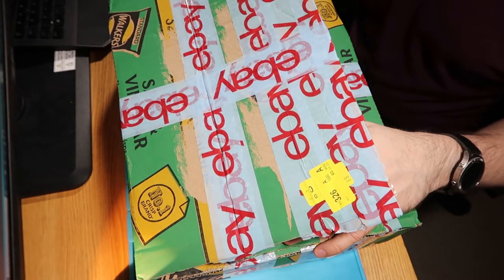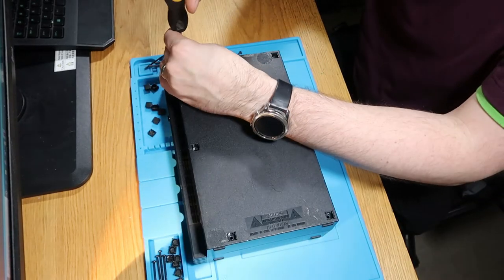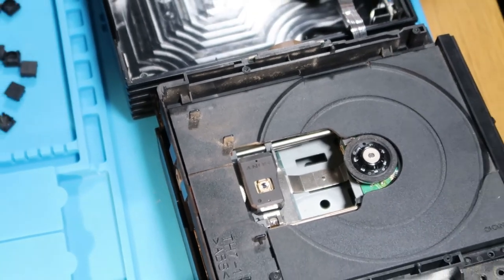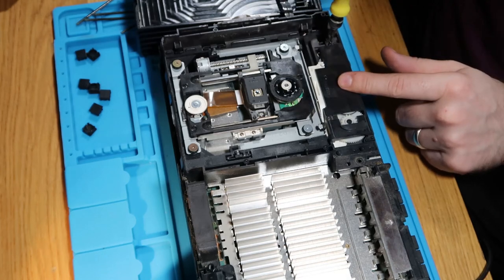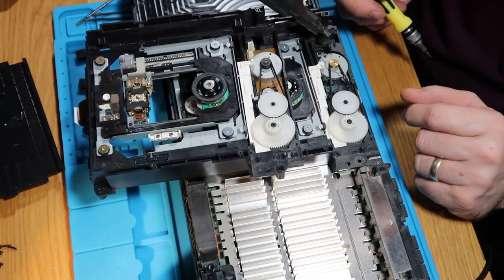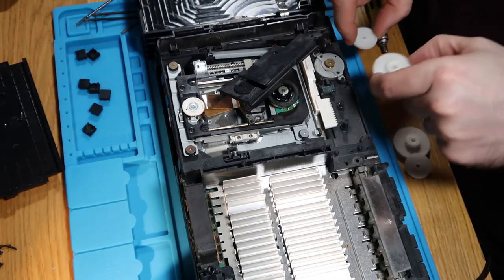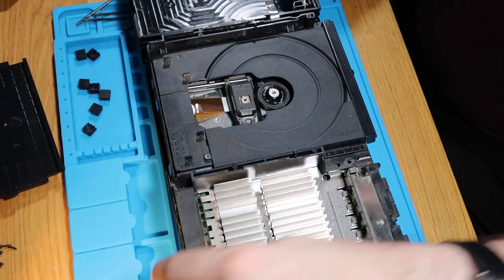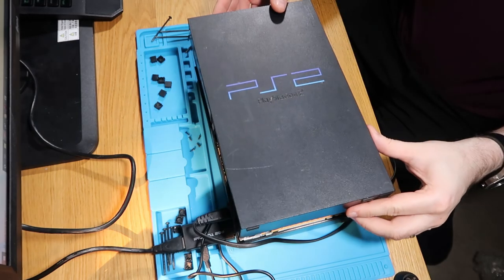PS2 DVD Drive Repair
The PS2 was described as unable to read games and that it was constantly opening. After a clean and replacing the band attached to the CD drive I was unable to replicate either fault. Hope you enjoy the video!!